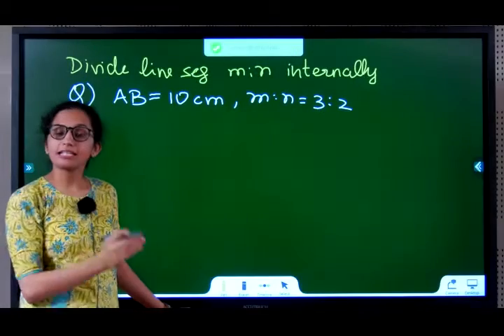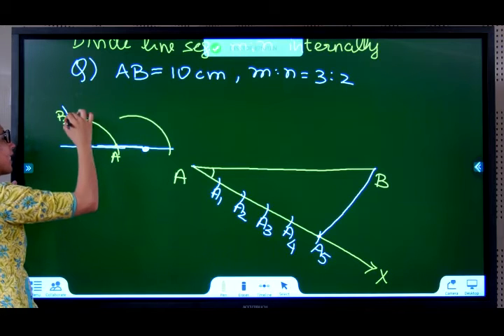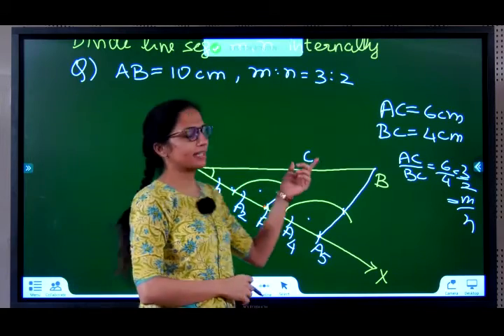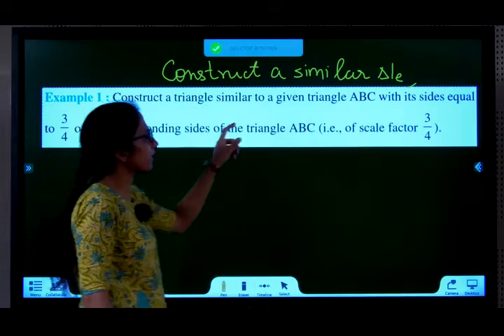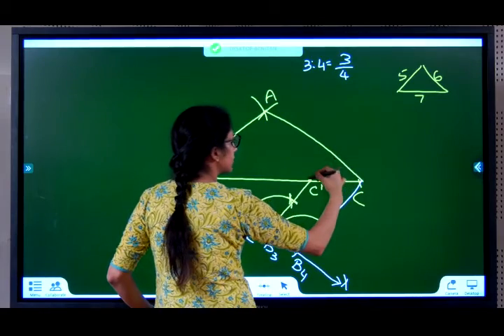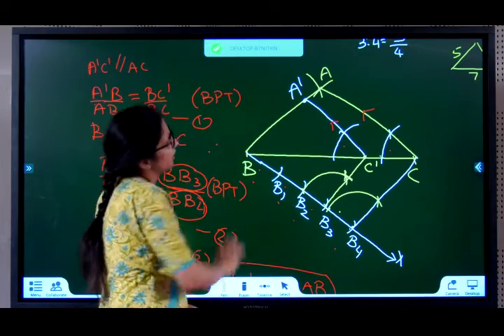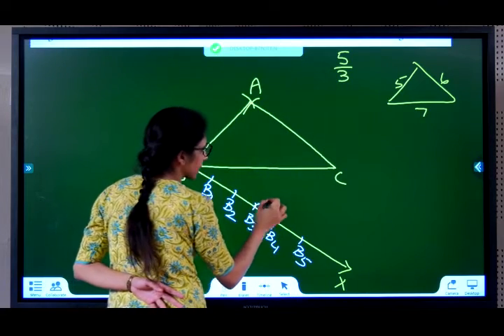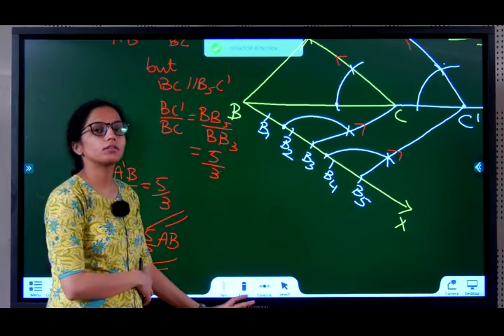Chapter 11 | CONSTRUCTION - Part 2 | NCERT Math Class X